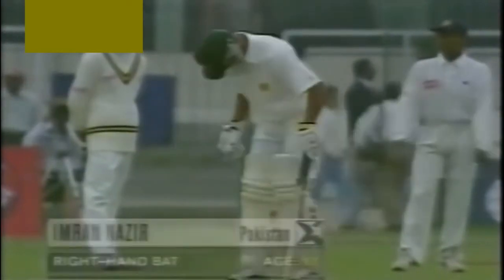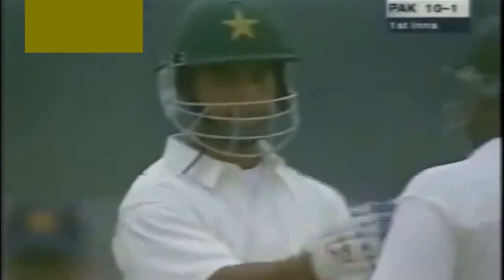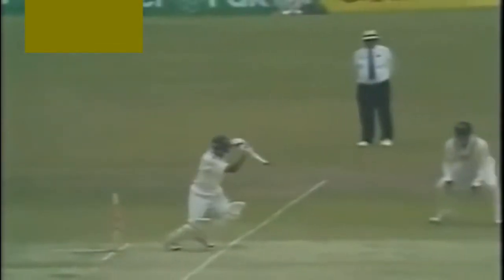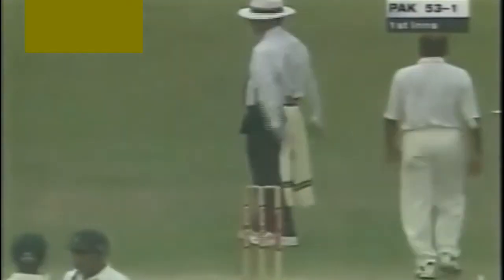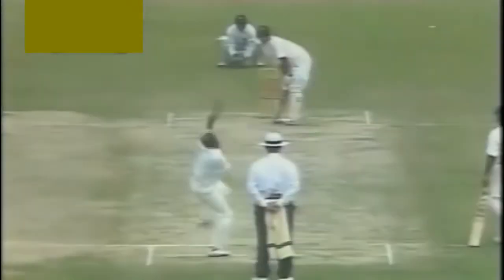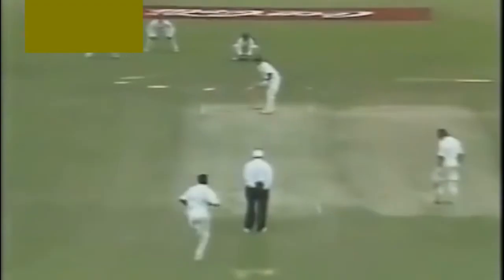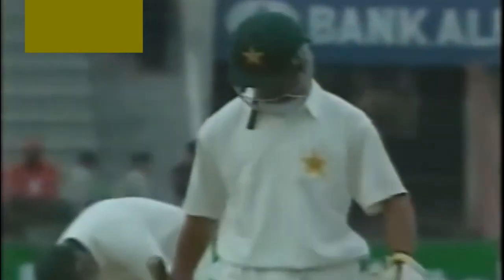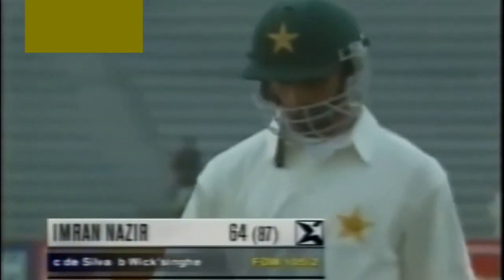Imran Nazir's debut test innings | 64 vs Sri Lanka in 1999